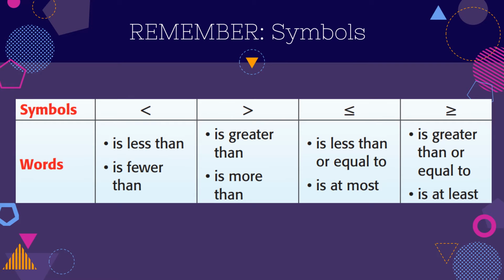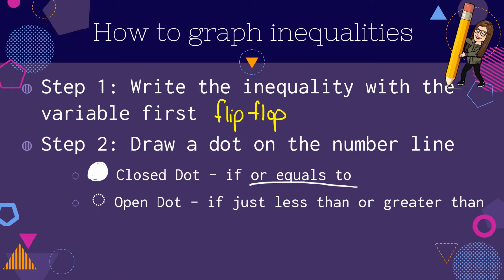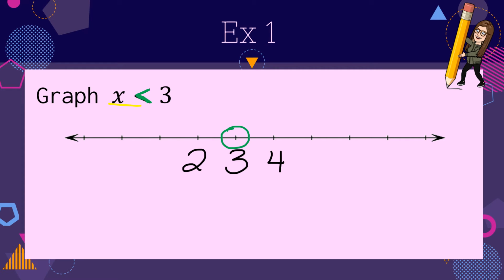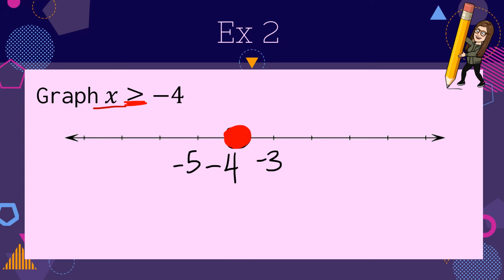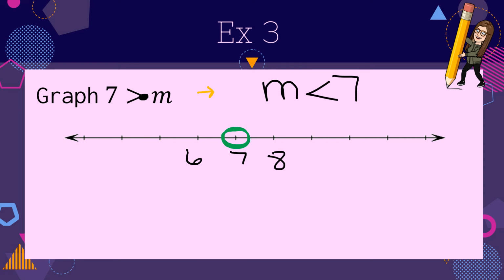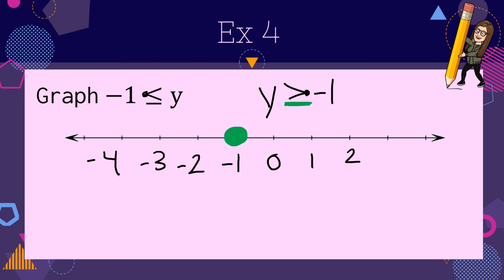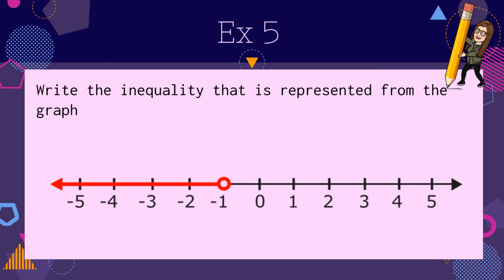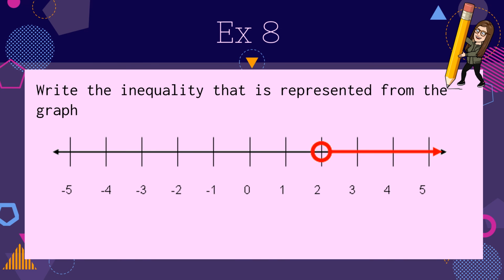Graphing and Writing Inequalities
Let's explore how to graph an inequalities on a number and how to write an inequality given a graph.